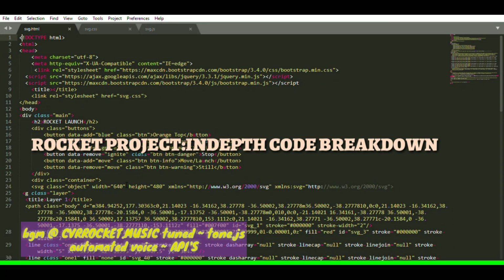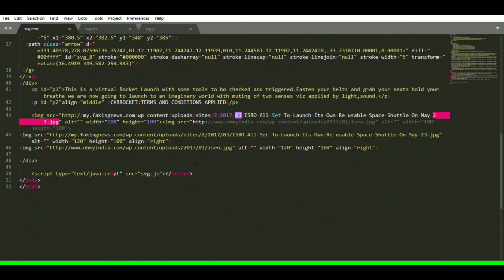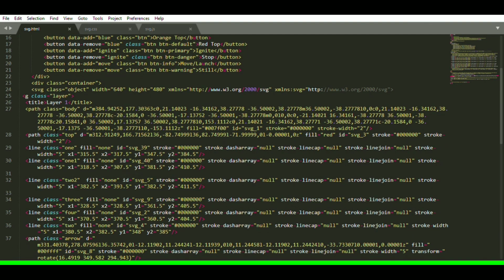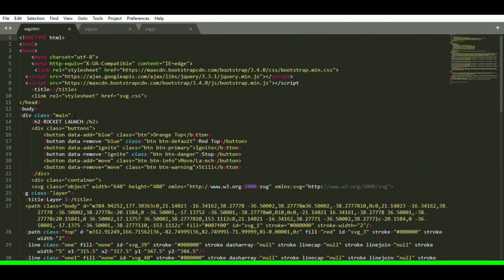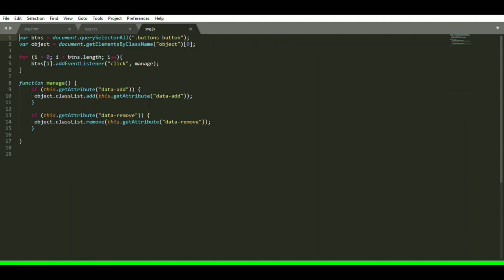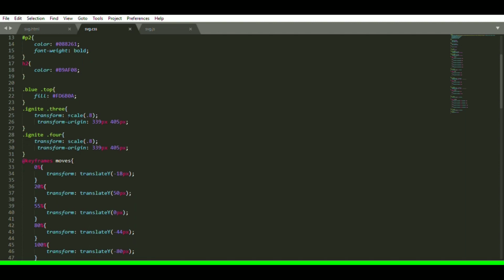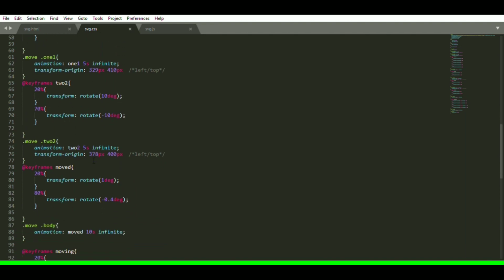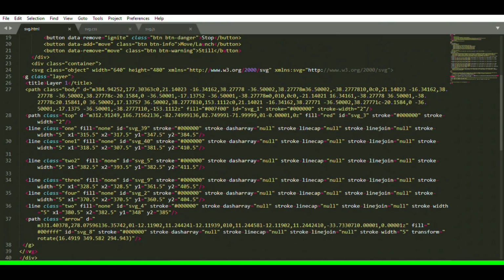ROCKET PROJECT(SVG):INDEPTH-CODE-BREAKDOWN/techbytes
This video showcast all the functionalities of the Rocket project and explains how elements work(class:blue  data attr: is used to differentiate the functionalities of data attr: and color of the element )

auntomated voice~voice API'S